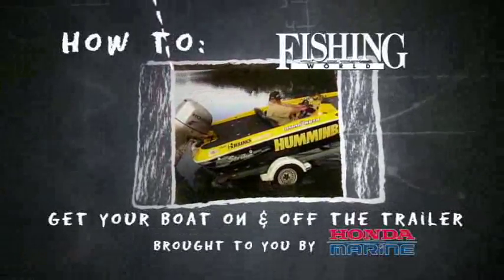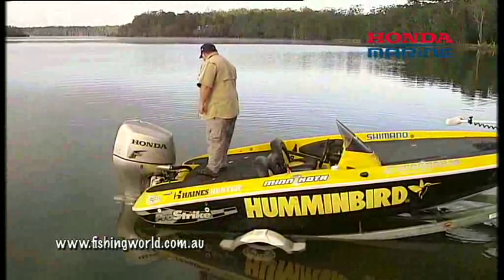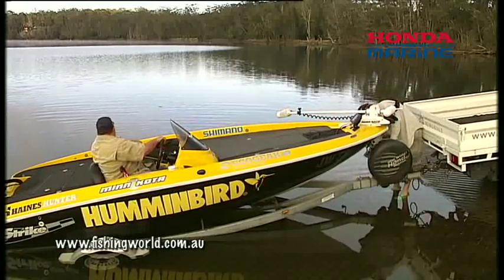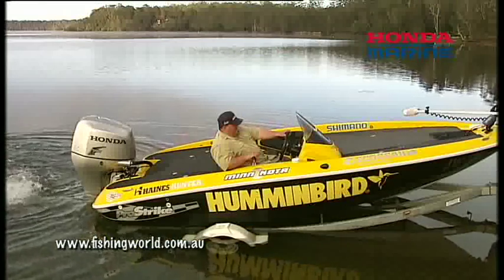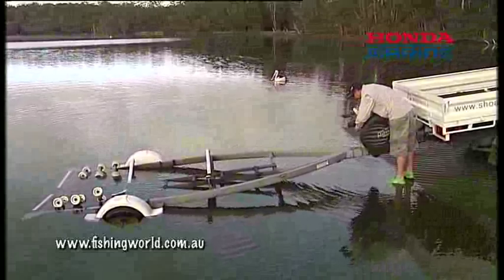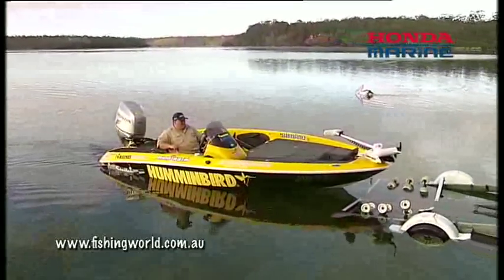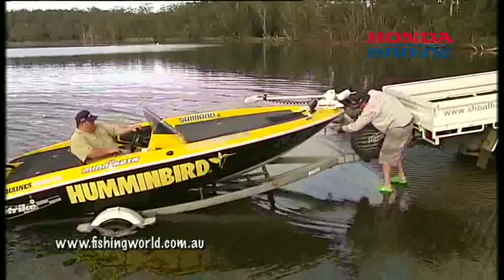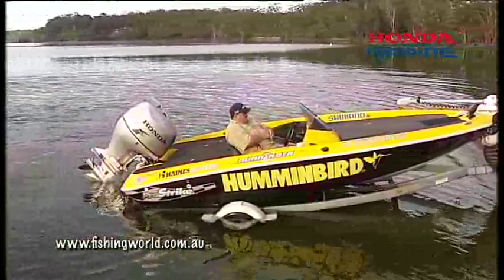How to Get Your Boat Off a Trailer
The boys from Fishing World magazine shows you the easiest and safest way of putting your boat into the water. Noone wants to spend too long at a jetty, so watch and learn!